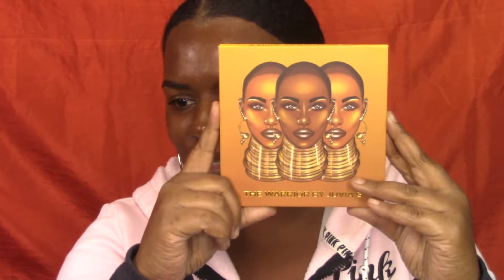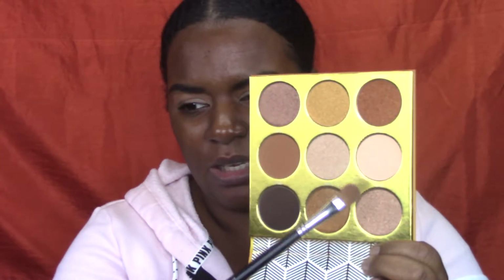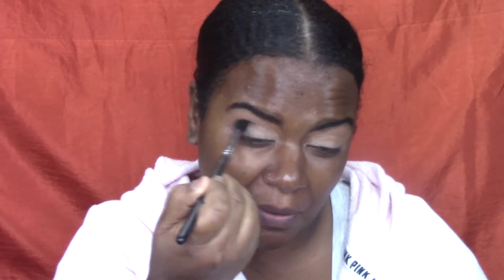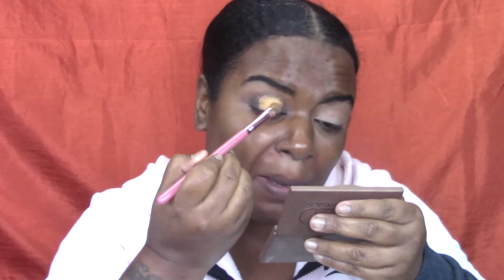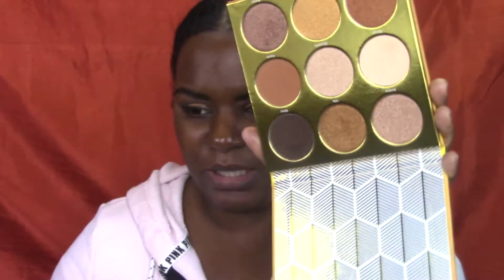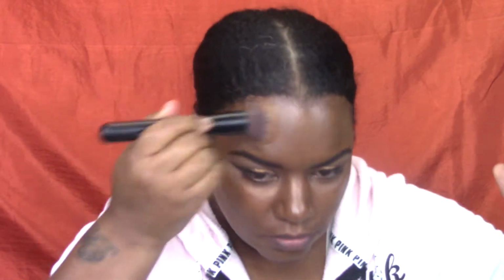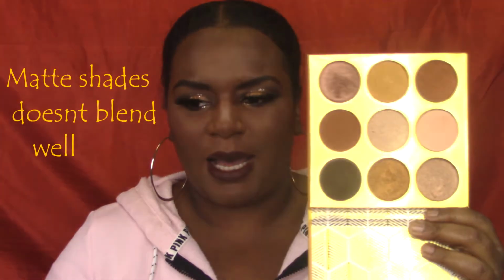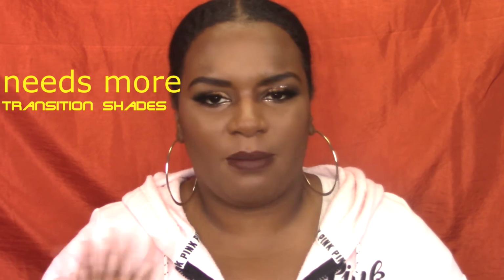Fall makeup tutorial | Warm tone look | First impressions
Hey Guys!!!  This is a first impression on the Juvia's place Warrior palette. I really like how this look turned out.. Check out the video!